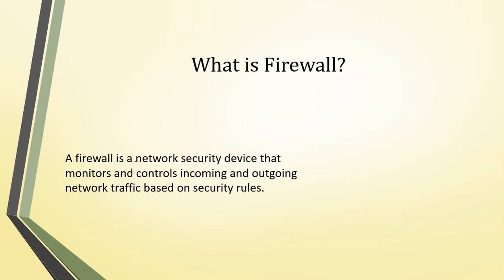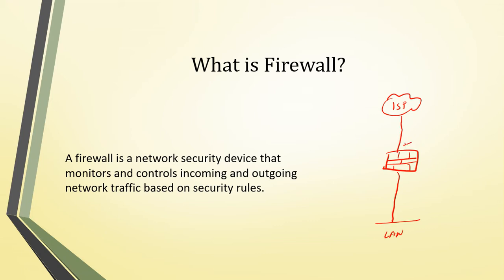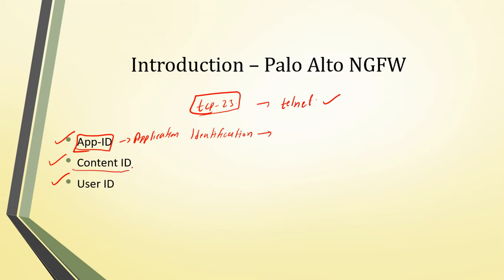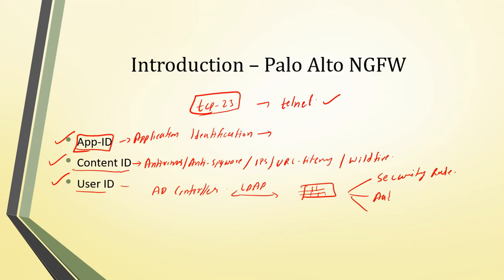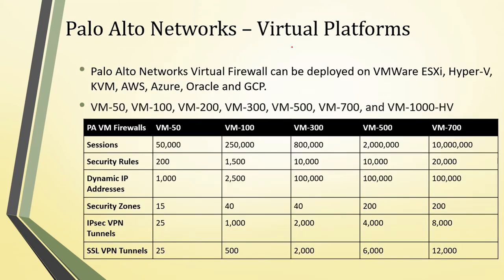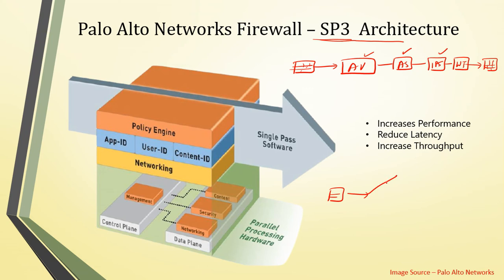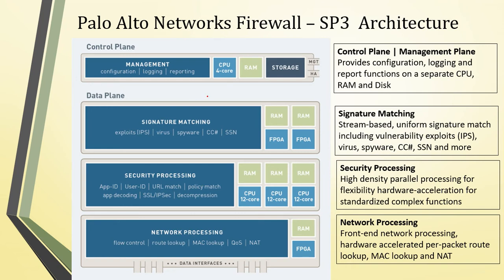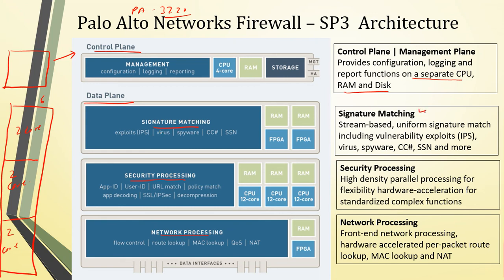Palo Alto Networks Firewall Platform and Architecture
In this video, I discussed Palo Alto SP3 Architecture and different Models of Palo Alto Networks Firewall.

If you appreciate what we do and would like to contribute to our efforts, we kindly ask you to consider donating. Your small donation can go a long way in helping us cover the costs of hosting, maintenance, and further development.

We have also discussed, VM Series Palo Alto Firewalls.